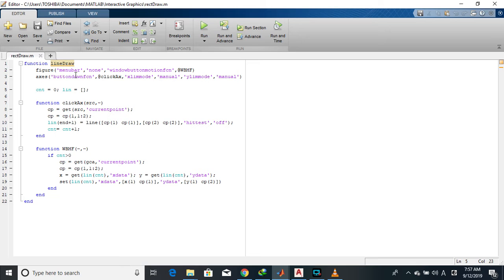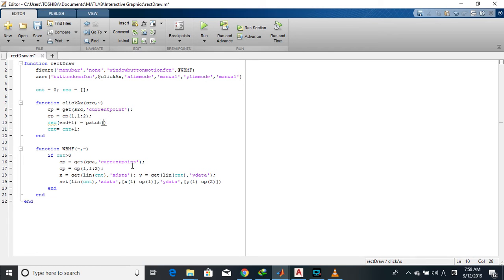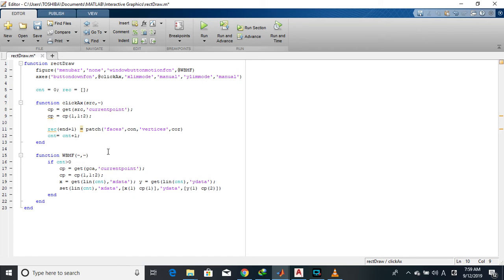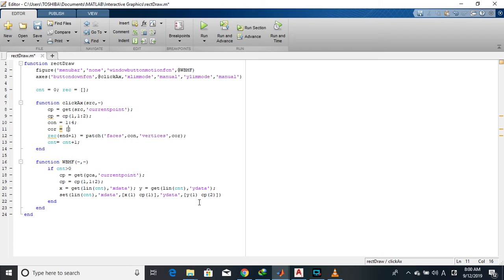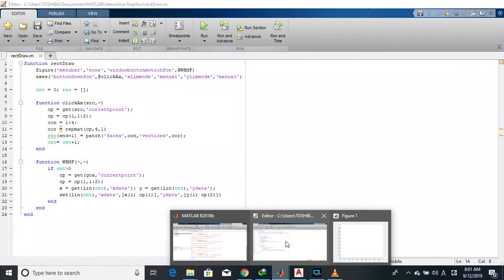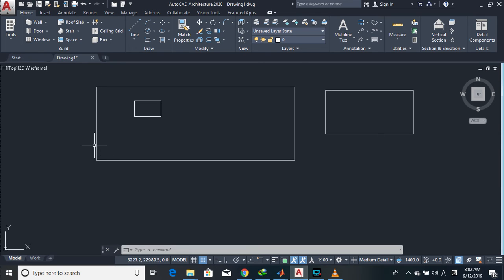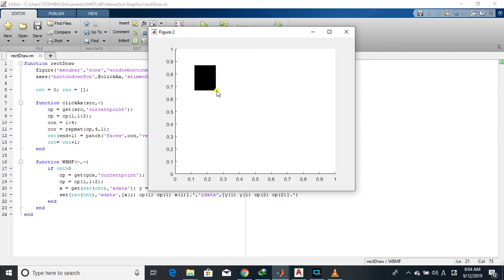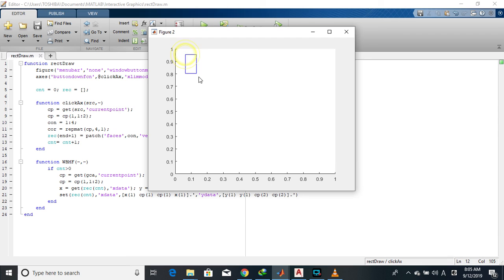Interactive Graphics 2: Rectangle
Learn how to draw rectangles interactively with MATLAB just like in AutoCAD